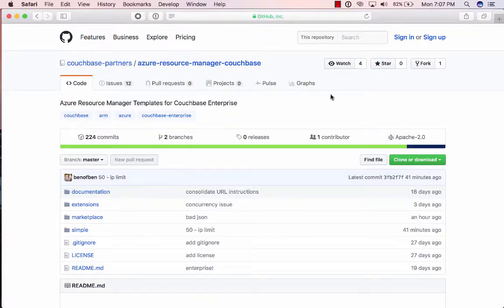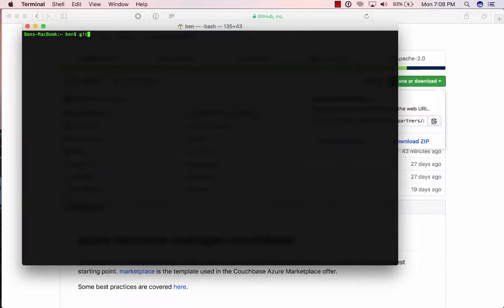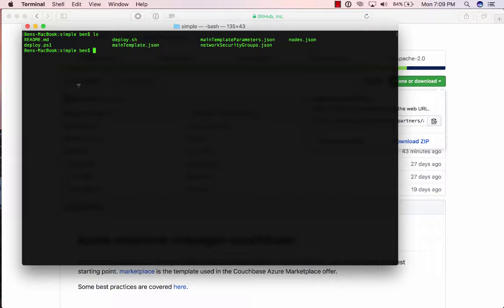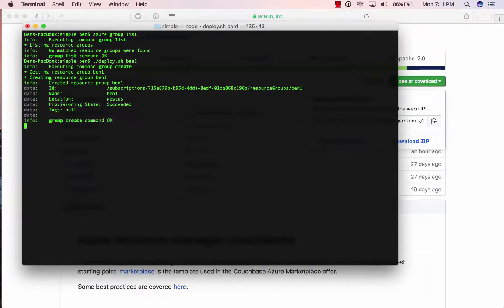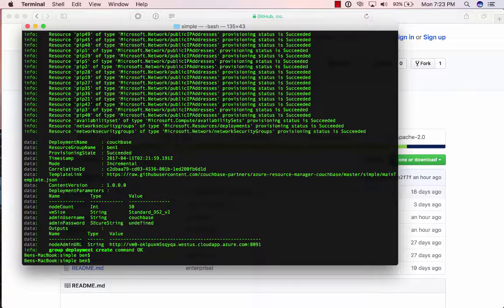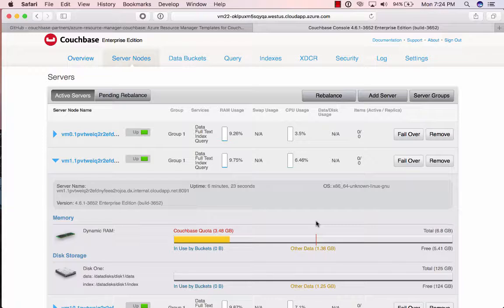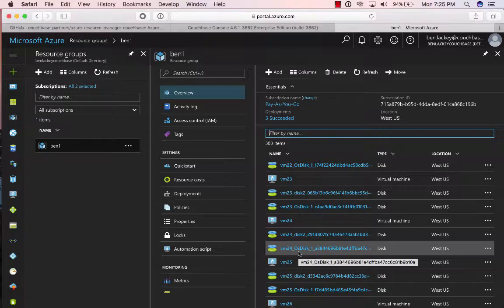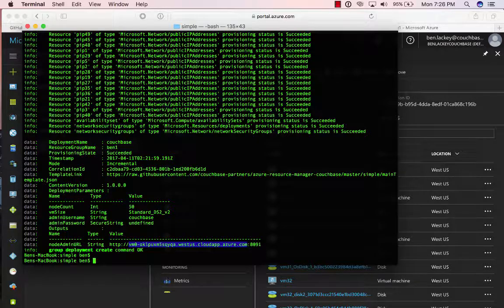Deploying Couchbase with the Azure CLI